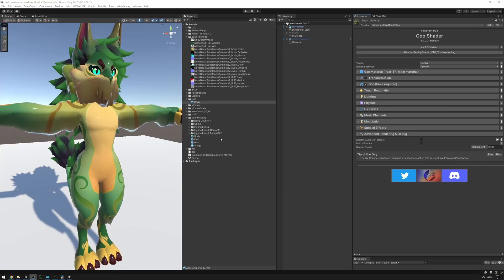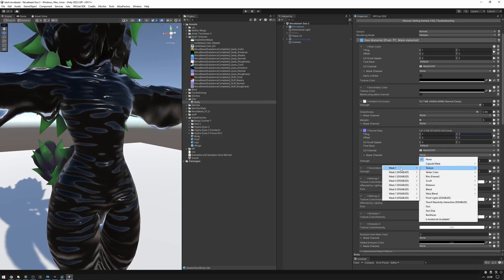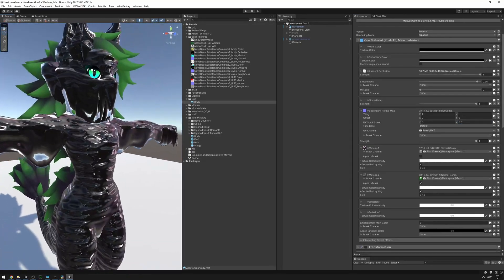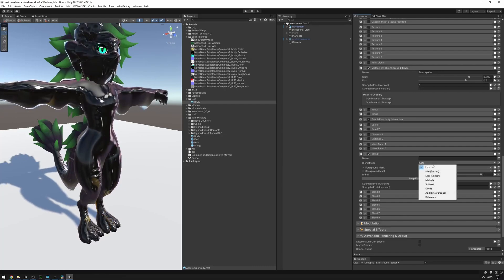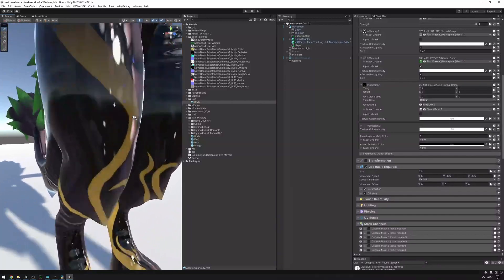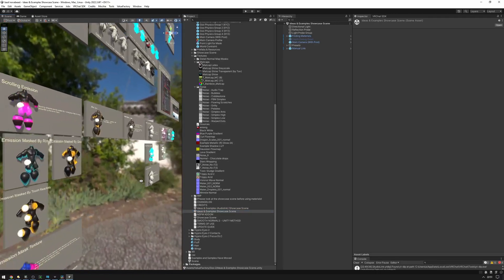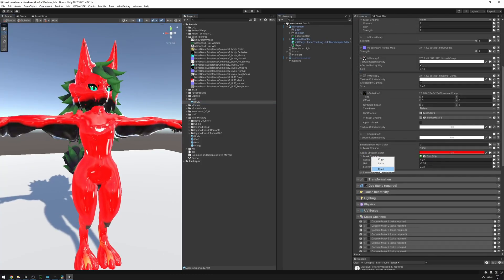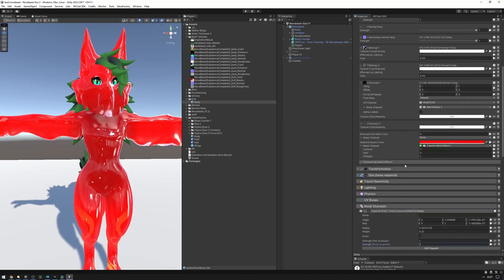Mask Channel Explanation | VRChat Goo Shader 2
If you have any questions, please direct them to our discord. I won't be answering support questions in the comments.

00:00 Intro
00:12 What are masks?
01:30 What are mask channels?
02:32 Using mask channels
02:42 Adding a matcap rim light
03:38 Adding a second matcap, but with an inverted rim mask
04:17 Previewing masks
04:27 Adding a normal wrinkle map masked by goo
05:28 Contrast/gain/strength options
06:18 Blending masks together
09:52 Seeing who's using mask channels
10:14 Mask channel summary
10:25 Documentation, copy, paste, reset, dropdown options
11:17 Examples
12:01 Contrast/gain/strength options in-depth
14:23 Pre-inversion and post-inversion strength
16:44 Outro